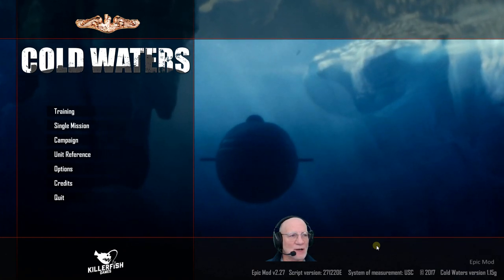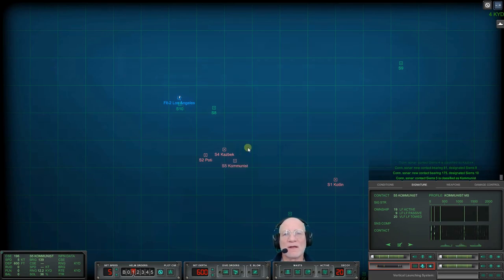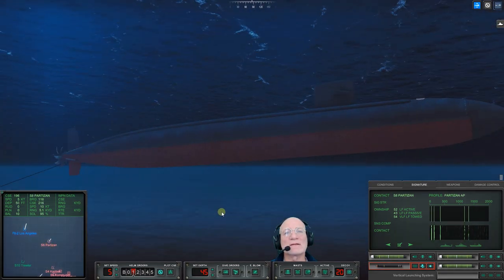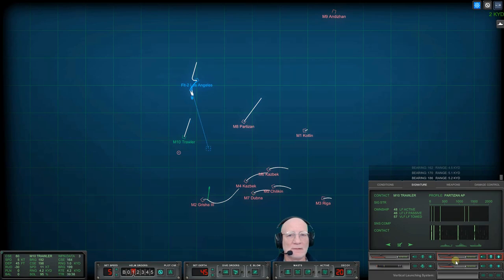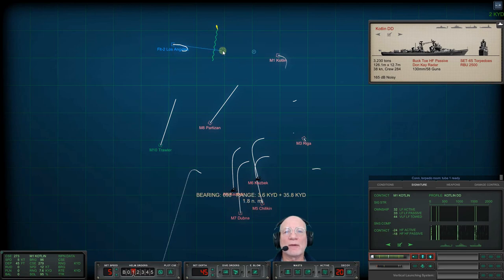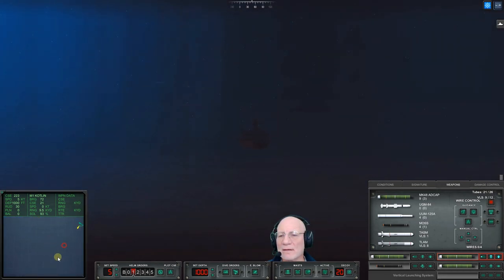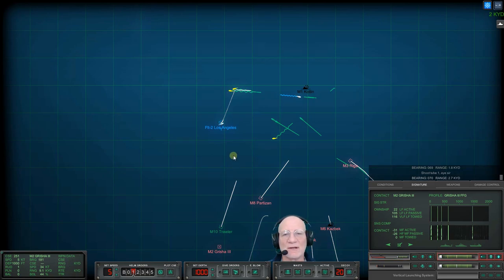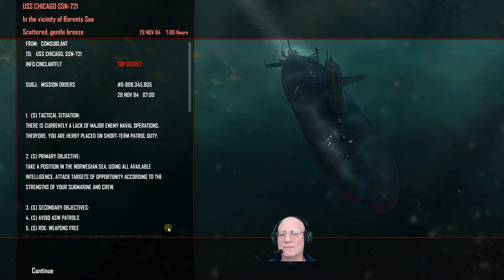Cold Waters - Epic Mod - North Atlantic 1984 #1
Let's go back to classic Cold Waters.

The USS Chicago SSN-721 is tasked with defeating the Soviets in the North Atlantic.

If you really want to show the channel some love you can buy me a cup of coffee at: